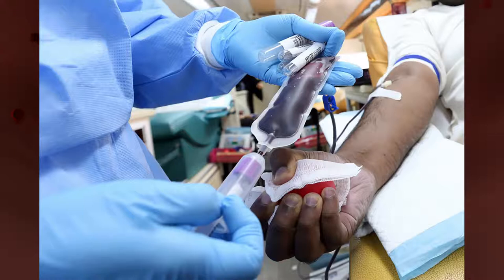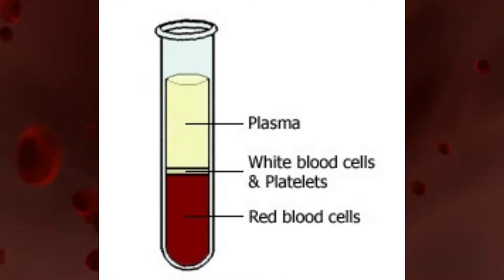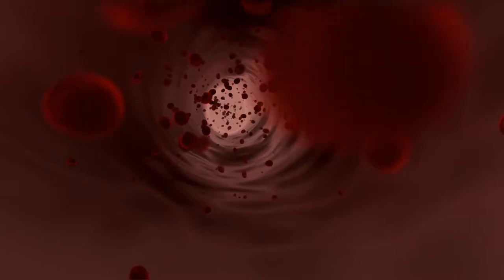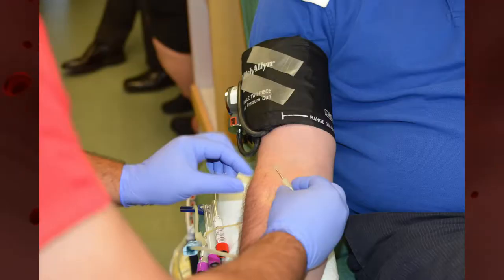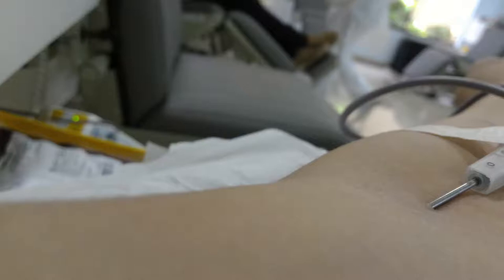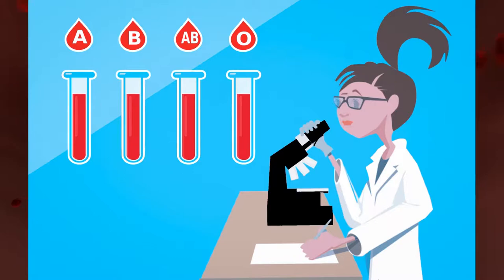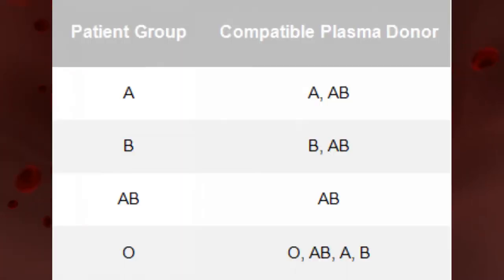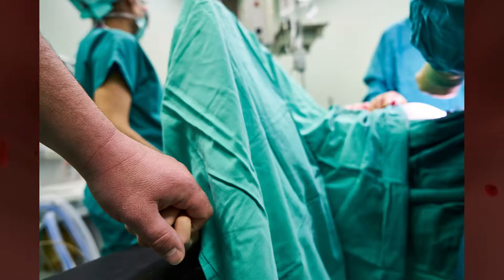How plasma donations work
Donating blood is all well and good. There is a need and it a of renewable source of treatments. All it takes is  an hour or so of discomfort for you every 3 months. That in turn can help 3 others from your one donation.

If you are felling more charitable than there is another thing you can donate every 2 weeks. Plasma.

Plasma is the liquid portion of your blood. At least it is liquid to the naked eye. When you examine it under a microscope you can see it is made up of a lot of different things which have medical uses.

Plasma has 3 big groups of useful products. Immunoglobulins, clotting factors and albumin. These help with disease, bleeding disorders and blood volume. One product that can treat a whole range of problems.

Even if you only make whole blood donations you might still be contributing to plasma stores. Whole blood can be processed to create a small amount of plasma. This can be combined with other whole blood donations to create a mixed plasma bag.

This is used as the process of donating plasma is more time consuming and uncomfortable.  This is a strong deterrent to donors. Combined with the  pain many people become nauseous during a donation.

What Is Plasma?

Use of Convalescent Whole Blood or Plasma Collected from Patients Recovered from Ebola Virus
Disease for Transfusion, as an Empirical Treatment during Outbreaks